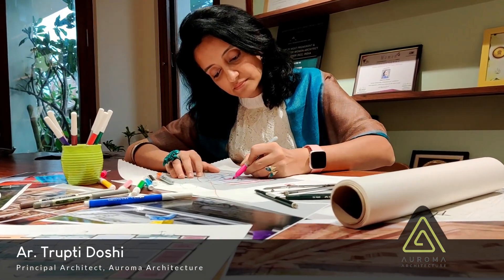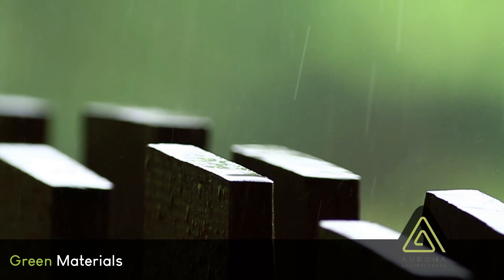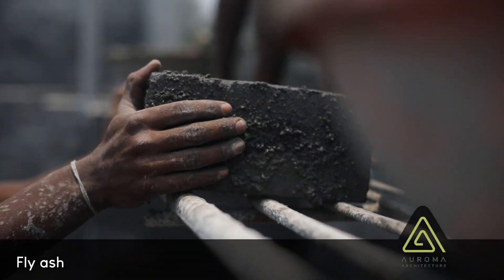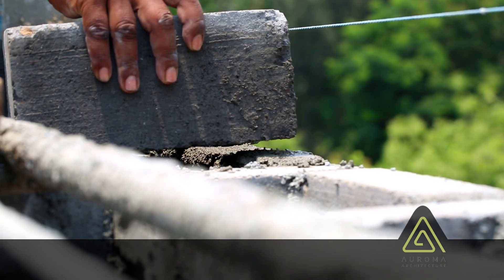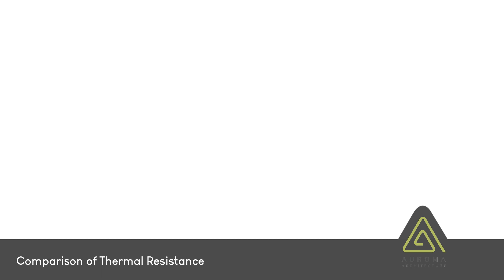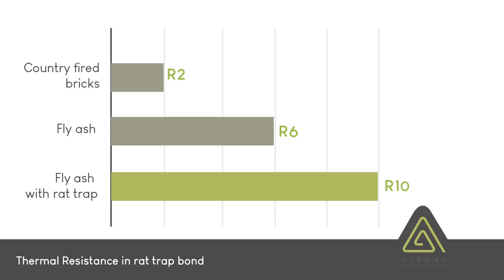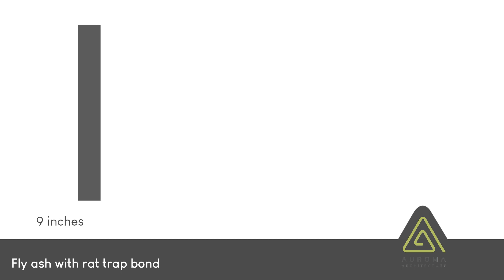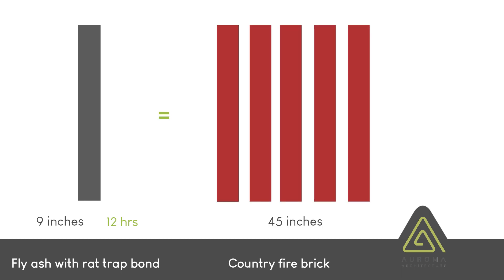India's First House of Tomorrow - Gratitude villa | PART 2 | explained by Ar Trupti Doshi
Building India's most Sustainable Home and being awarded the World's "First House of Tomorrow" has come after over 2 decades of intense work in the field of Sustainable architecture and construction. This video series will not only give you an insight into how Gratitude Villa is awarded India's First Sustainable home", but also attempts to validate the true meaning of Sustainability in design & construction.
An overly used, diluted and abused word, sustainability has lost its true meaning and credibility.
But never before has humanity and this planet needed Sustainability more.
Sustainability in its true form should be measurable. And that is where Ar Trupti Doshi and her firm Auroma Architecture stand apart.  All her projects include a set of metrics that look at environmental footprints, carbon emissions, conservational activities and energy flows, all measures of sustainability, and balance it with financial viability. Here is a company that has brilliantly innovated by scientifically stepping up their game to offer clients options to act for the planet while not compromising on any of their building needs.
Watch this series to understand how Auroma Architecture is a leader in Sustainable buildings.

Architecture by Ar. Trupti Doshi
Interior Design by Auroma Architecture
Built by Auroma Architecture
Material Support: ACC India
AWARD: HOLCIM "Houses of Tomorrow"
Filmed and Edited by: Team Auroma Architecture